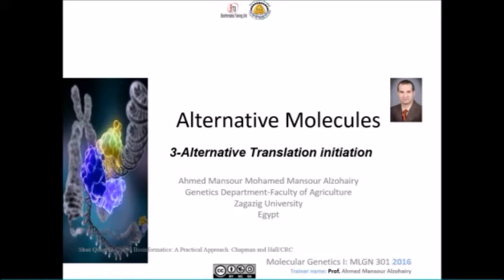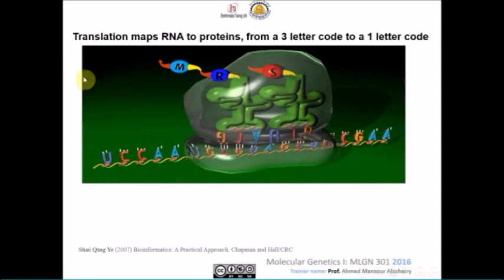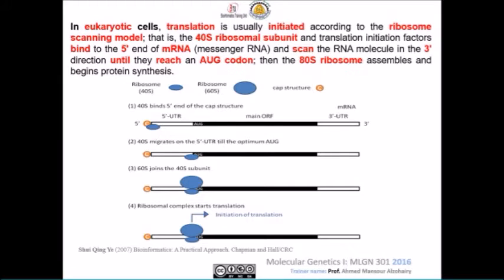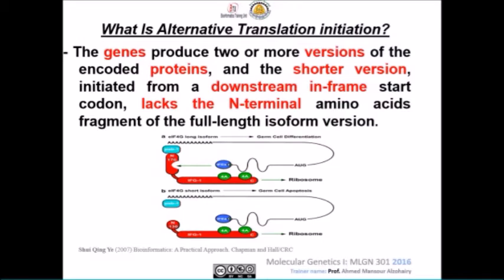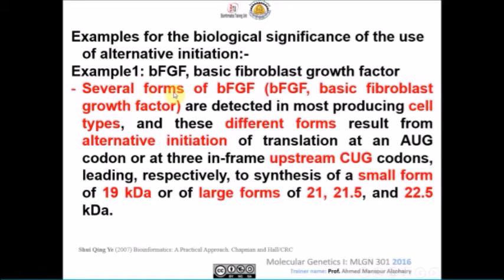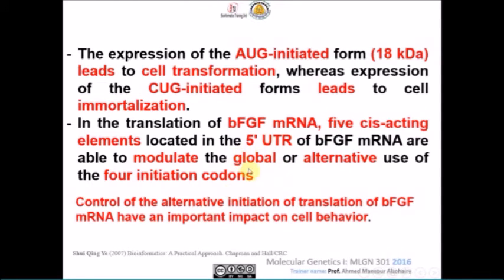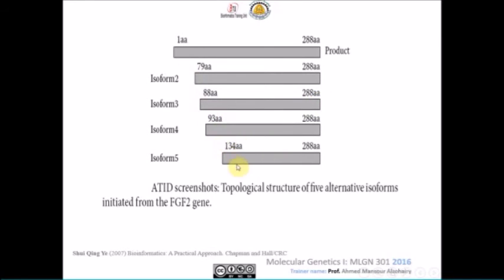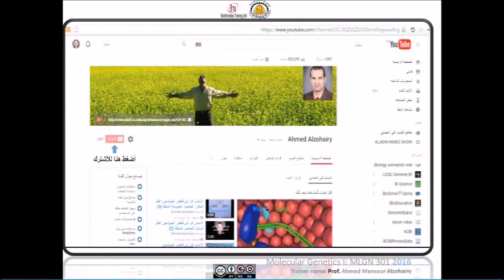MLGN 301 2016: Lec5 Alternative Molecules 3 Alternative Translation initiation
Learning and Understanding:
What is Alternative Translation initiation
Why Alternative Translation initiation is important
Know Some examples of alternative translation initiation.
Understand the differences between global and alternative Translation initiation.